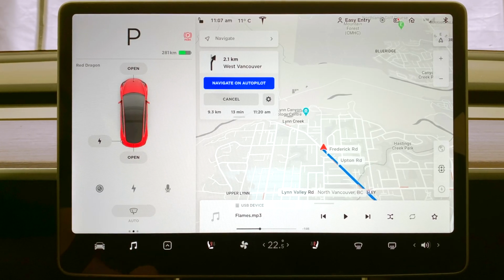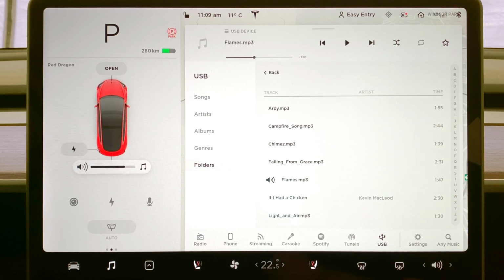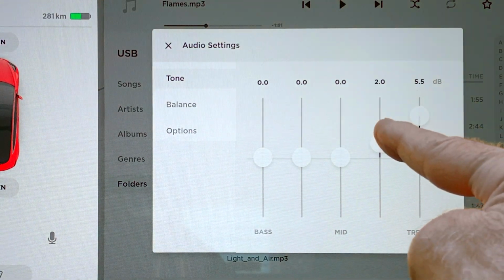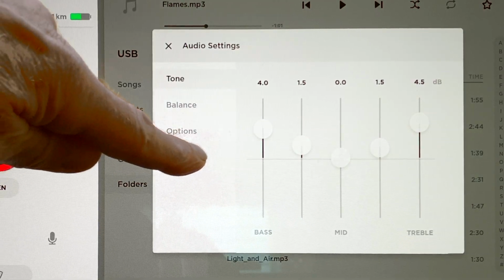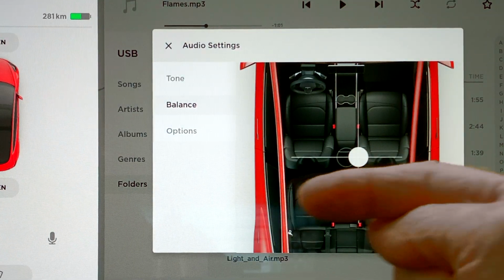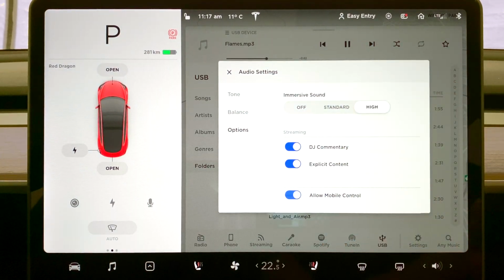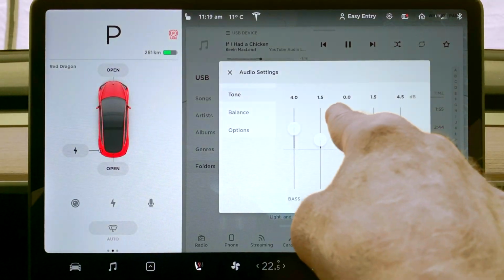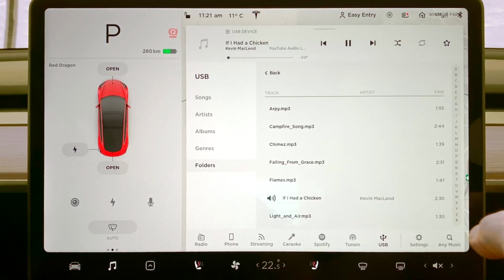Guide to the BEST AUDIO SETTINGS in Model 3 - Ep.39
What are the correct settings to use to get GREAT audio in the Tesla Model 3? This video will help you to gain an understanding of what immersive sound means; what a 5-band equalizer is all about; setting a 'smiley face' EQ curve; using the balance tool as well some clear explanations for why using a flat EQ curve is not practical when driving in a moving car. This Tip of the Day (#39) is a companion to an earlier video I uploaded a year ago detailing the audio hardware (speakers and amplifiers) that made this the best "sounding" car on the market.